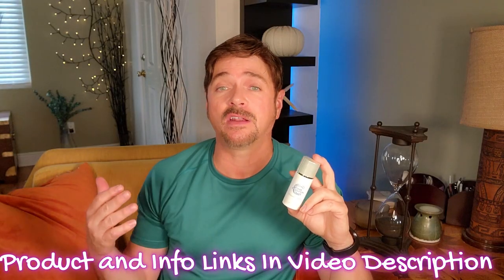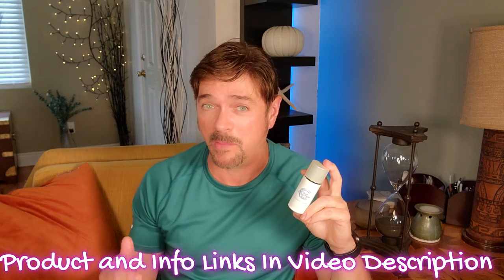My Most Popular Vitamin C Serum (It's gentle!) | Chris Gibson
Let me share my most popular gentle Vitamin C Serum formula for fabulous skin!

✔️Products I mention in this video:
Spot Light Vitamin C Serum